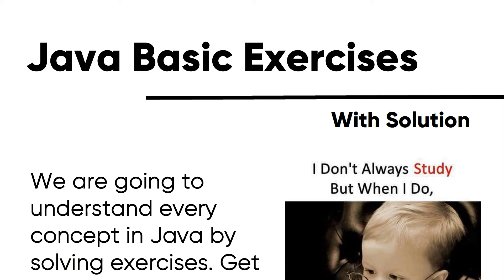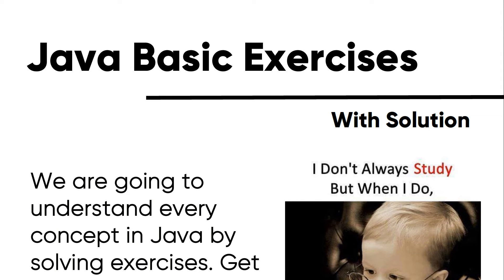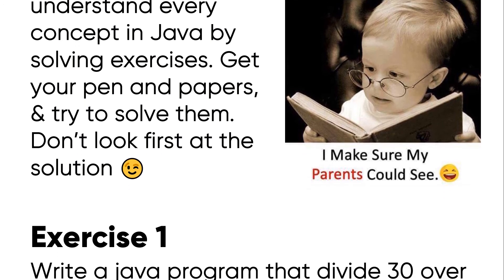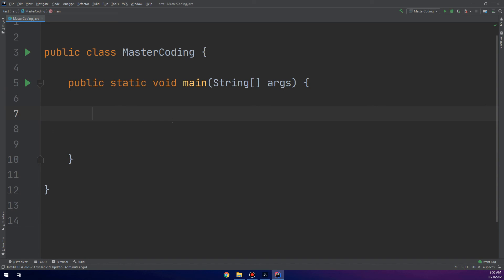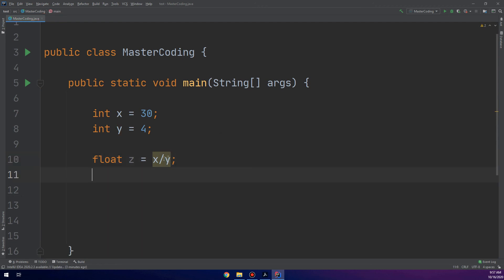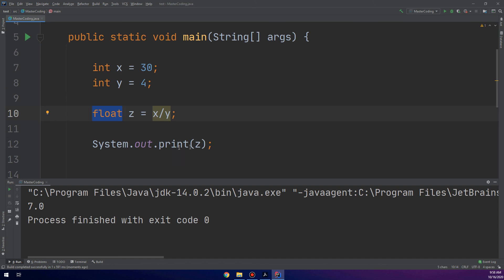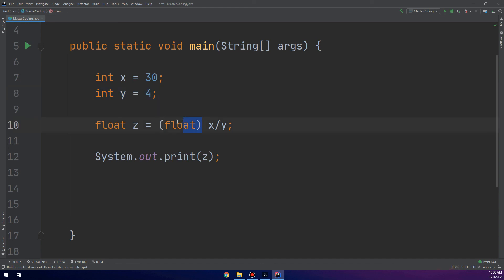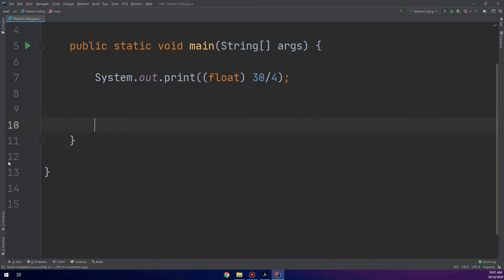Java Exercise 1 - Basic operations in Java [Java 101]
✔️ We will solve Java Exercise #1 step by step. So, get your papers, pen & try to write down the solution & take notes.
✔️ This Java course is based on university concepts, so we will solve real university exams and tested.

⭐️ TAGS ⭐️
java
java tutorial
learn java
java programming
java tutorial for beginners
java training
java 8
java course
how to learn java
java start
java programming tutorial
java basics
java video tutorial
java 8 course
opera van java
java 12
java 13
java se
java 8 tutorial
learn java code
how to code java
learn java quick
java (software)
java full course
java ide
java web
java api
learn to code java
learn java coding
how to code in java
learn java
java
Multi-dimensional Arrays
Multi-dimensional Arrays in Java
java tutorial
java programming
learn java programming
learn java code
learn java quick
learn java coding
loops
loop in java
Loops
learn java online
learn java easy way
learn java for beginners
learning java
learn
learn java easy
learn java fast
learn to code java for beginners
learn java in hindi
how to learn java fast
best way to learn java
java course
java programming tutorial
quickest way to learn java